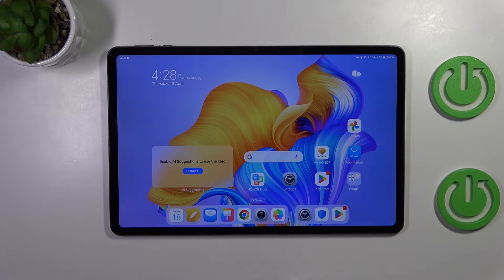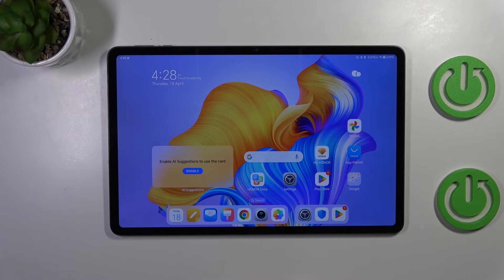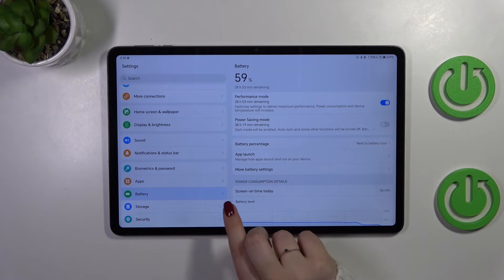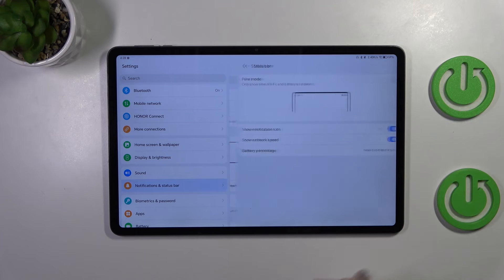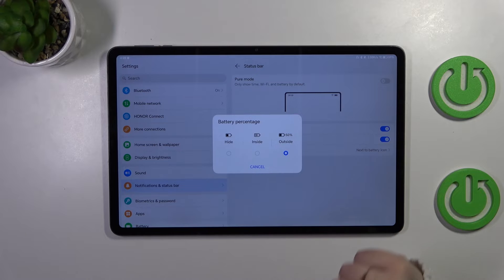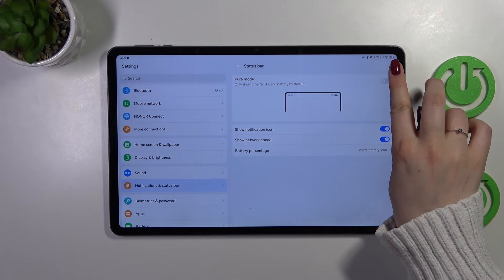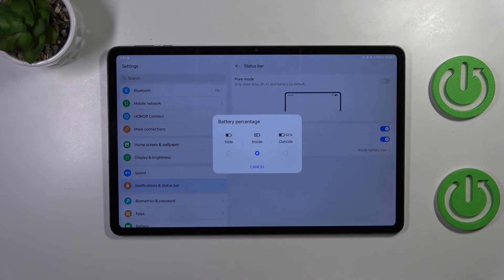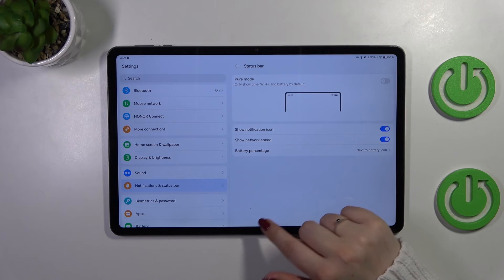How to Show Battery Percentage on HONOR Pad 9?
Find out more:
Learn how to enable the battery percentage display on your HONOR Pad 9 for convenient monitoring of battery life. This tutorial provides simple, step-by-step instructions to help you access the device settings and activate the battery percentage indicator. By enabling this feature, you can easily track your device's remaining battery life and ensure you never run out of power unexpectedly.

Why would users want to show the battery percentage on their HONOR Pad 9?
What information does the battery percentage display provide to users?
Are there any common scenarios where displaying the battery percentage can be particularly useful?
How does enabling the battery percentage indicator enhance the user experience on the HONOR Pad 9?
What steps are involved in showing the battery percentage on the device?